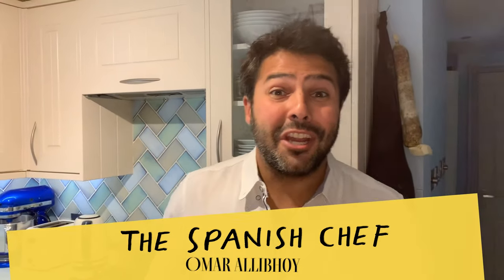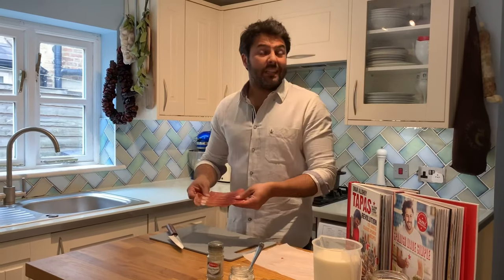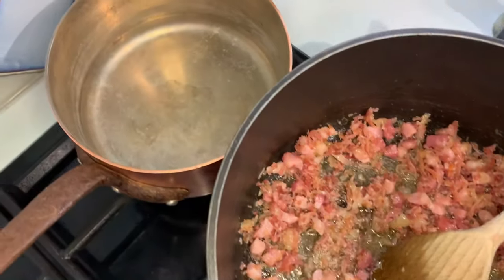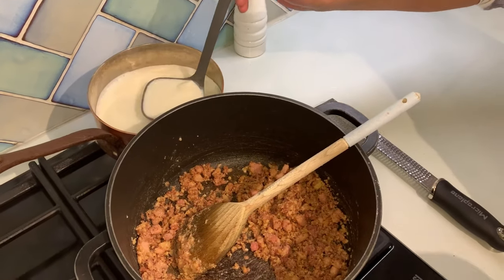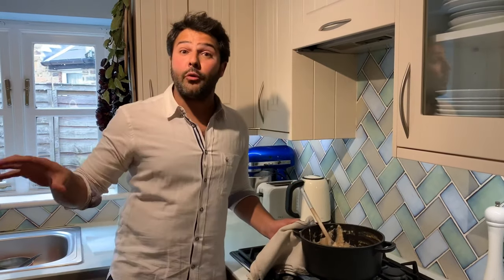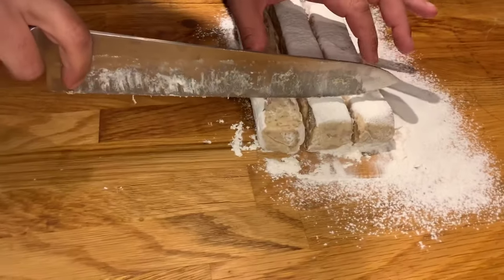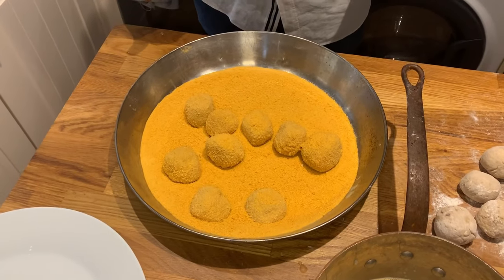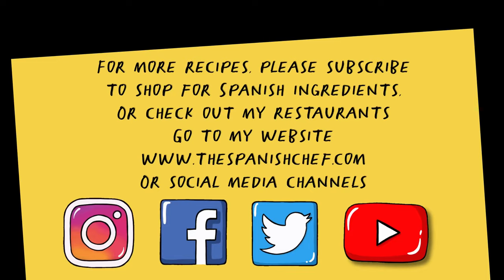Croquetas de jamón | The Ultimate Spanish ham croquettes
Who doesn’t order croquetas when you go to a Spanish restaurant? This crispy little balls of creamy ham bechamel are my all time favourite tapa and here you can find  my ultimate recipe for you to cook them at home.

If you have enjoyed the video please give me a thumbs up and susbscribe to the channel, I will be posting more and more recipes every week and let me know in the comments box below your opinions which other recipes would you like me to cook.

Alternatively you can find this recipe and many others in my bestselling books Tapas Revolution and Spanish Made Simple

Gracias amigos,

Omar Allibhoy | The Spanish Chef

XX